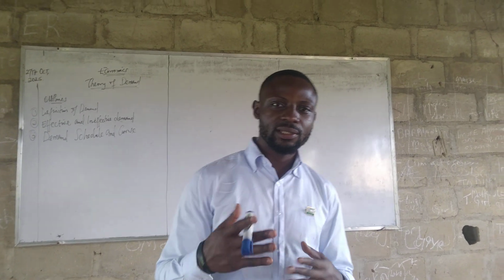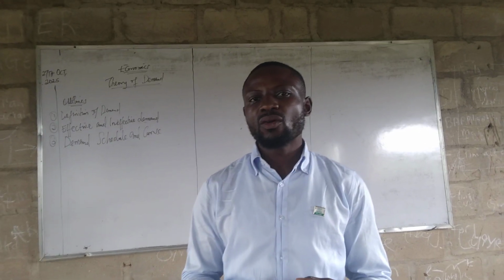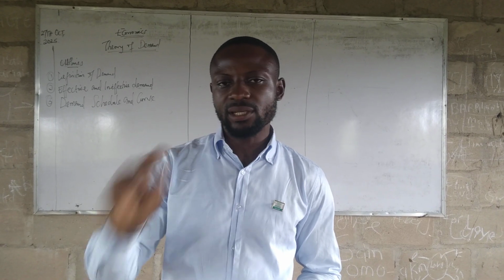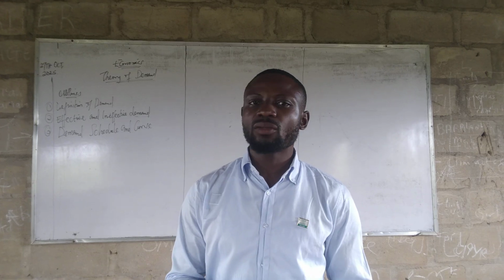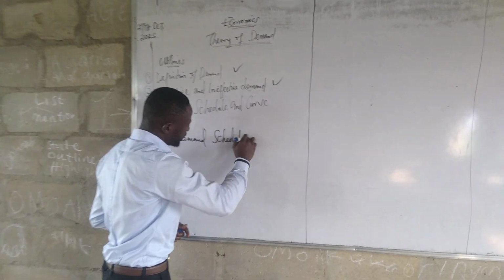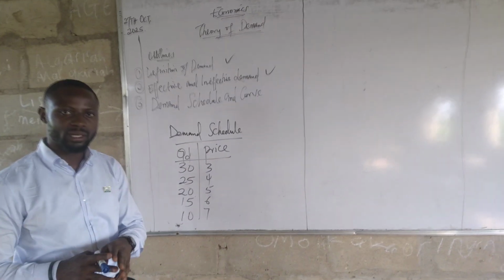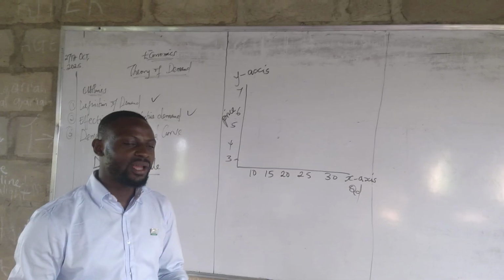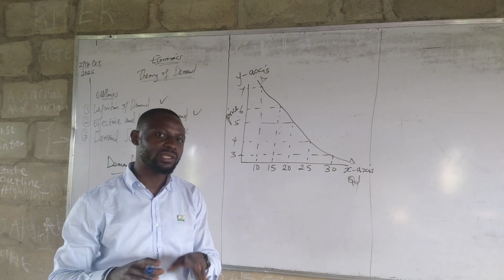Understanding Demand — The Foundation of Every Market Decision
What really drives the choices we make as buyers? 🤔
In this lesson, I break down the true meaning of Demand, explain the difference between effective and ineffective demand, and show how to interpret the demand schedule and curve — all in a simple, relatable way.

Join me as we make Economics come alive with real-life examples through Dpenomics Academy — learning that connects with the world around us. 🌍

🎓 Watch. Learn. Grow with Dpenomics Academy.